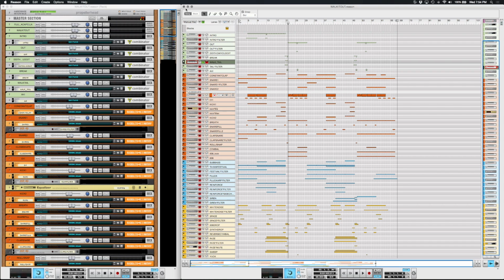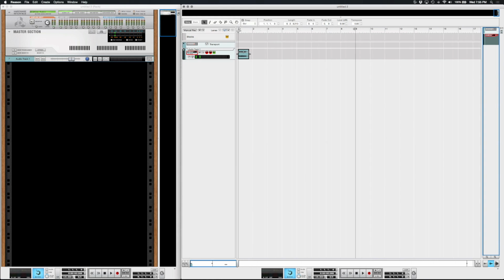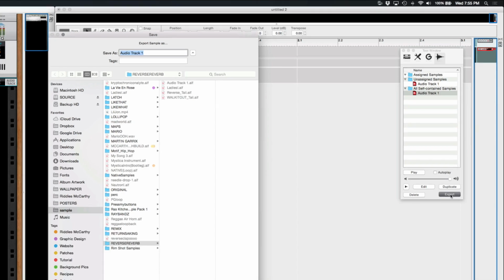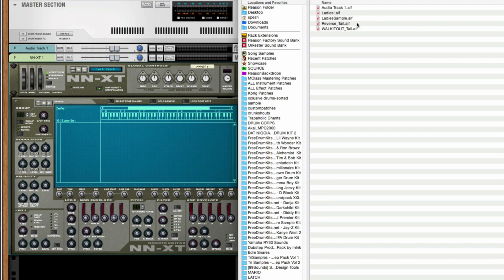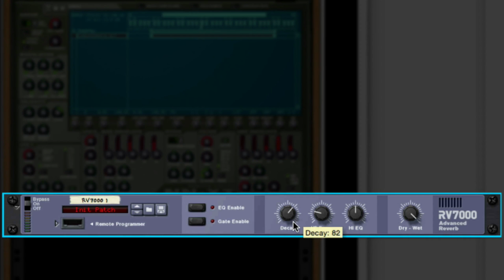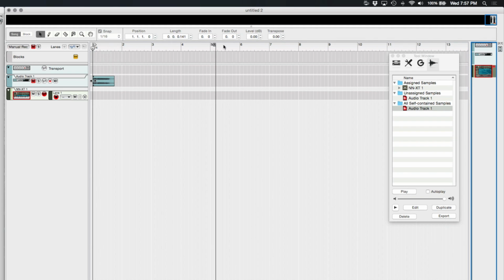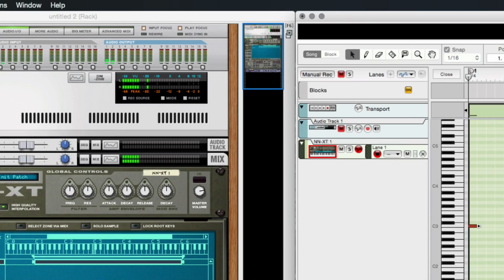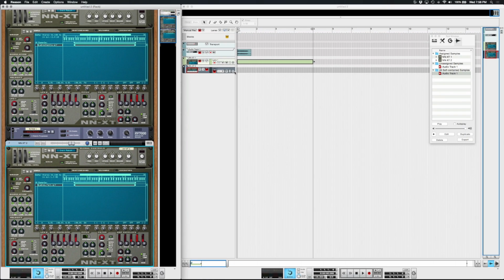Reverse Reverb Tail (Reason Tutorial)